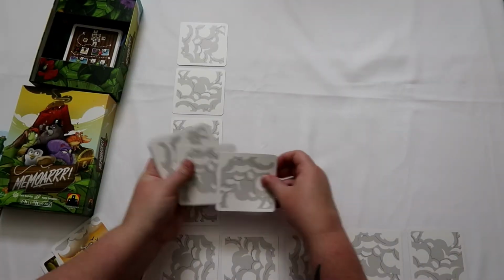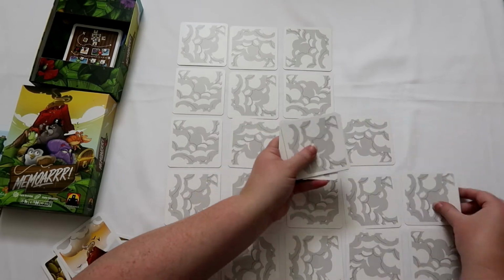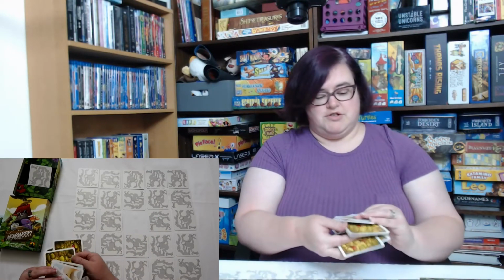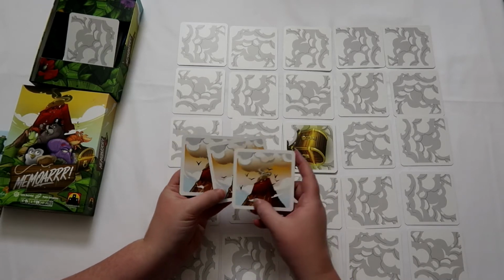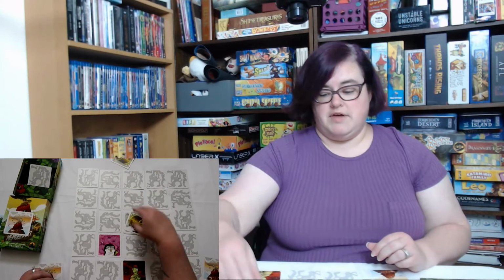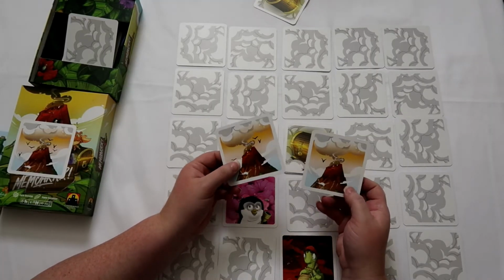How to Play MEMOARRR! Game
Arrr matey, so you are trying to play MEMOARRR! and escape the island with as much treasure as you can carry. I show you how to set up this fun family game and how to play.

MEMOARRR is a quick game you can play with your kids in 20 minutes or less. It's great for teaching memory, patterns, turn taking, and how to focus and pay attention during other people's turns.

Follow us on the webs and the socials